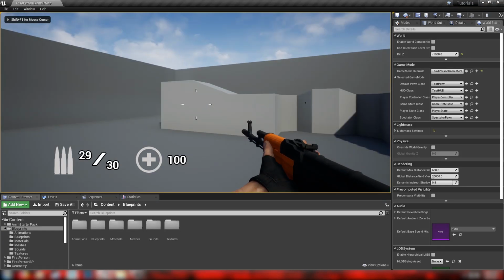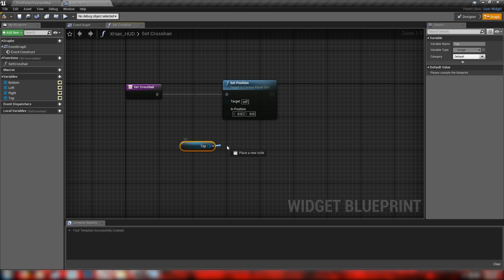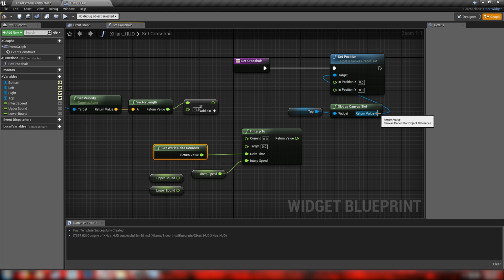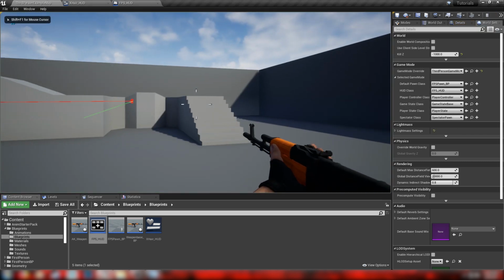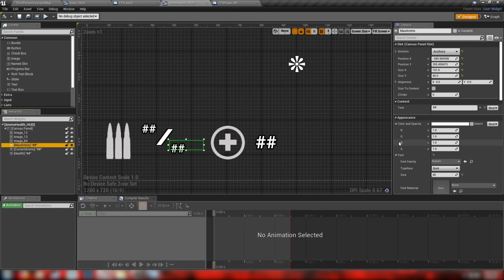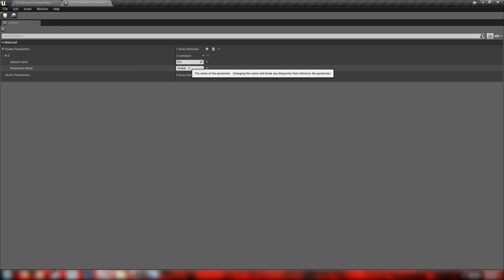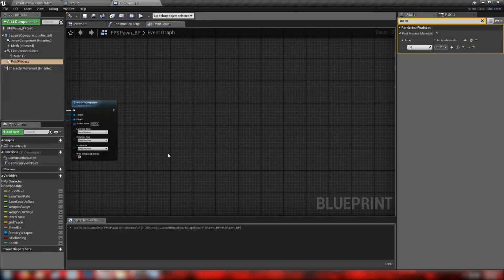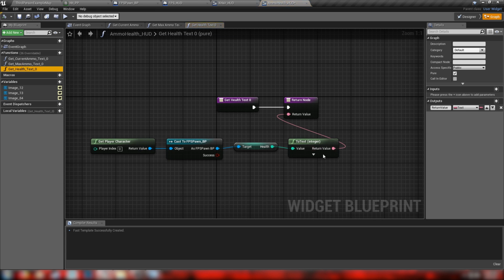UE4 Tutorial: HUD Elements (FPS Pawn Part 3)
In Part 3, we add various HUD elements to our project including health and ammo counters and a dynamic crosshair. Topics covered: HUD blueprints, widgets, blueprint scripting, post-process materials.